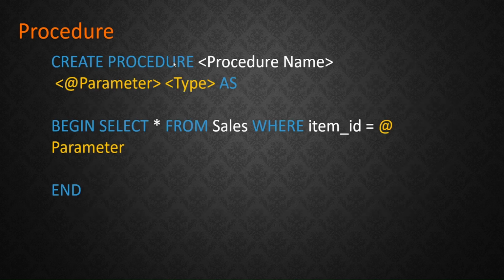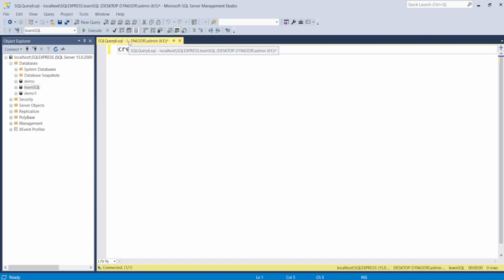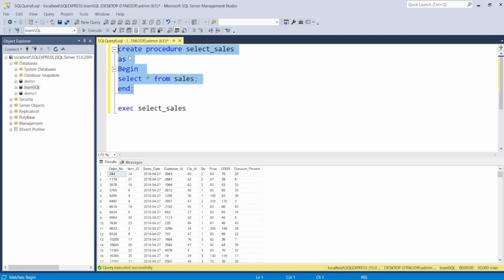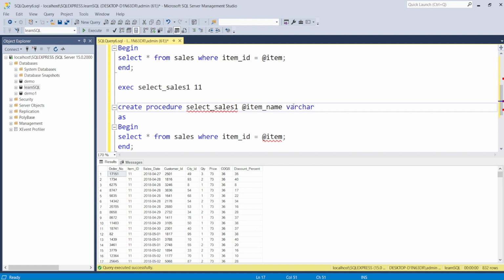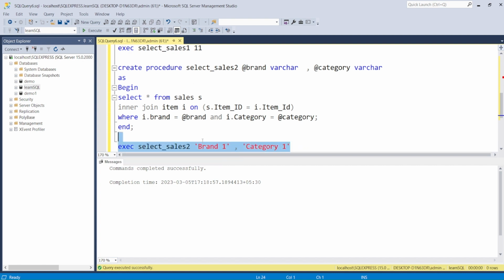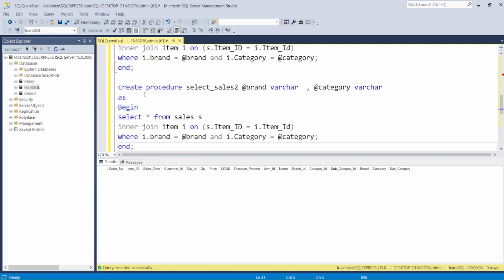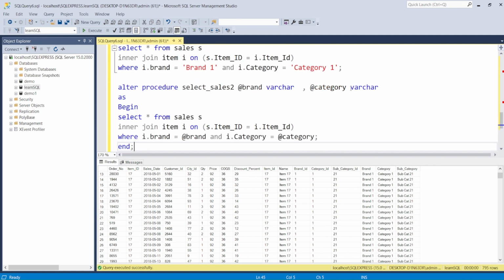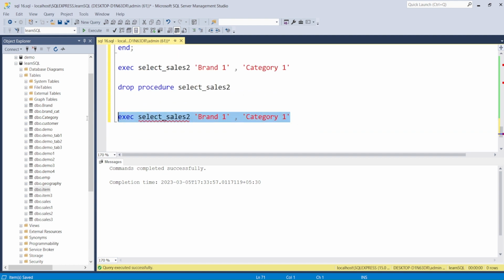SQL Tutorial 17- Create, Alter and Drop Procedure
Learn SQL, How to use Create, Alter, and Drop Procedures.

Definition Source: Google Search, Wikipedia, IBM, W3School, ChatGPT

00:00 Introduction
00:30  What is a Procedure
02:30 Create Procedure
08:00 Debug Procedure
12:00 Alter Procedure
15:45 Drop Procedure

SQL Tutorial 16- Window Functions- Lead, Lag, First_value, Last_value using over and Partition By

create procedure select_sales
as
Begin
select * from sales;
end;

exec select_sales

create procedure select_sales1 @item int
as
Begin
select * from sales where item_id = @item;
end;

exec select_sales1 11

create procedure select_sales2 @brand varchar  , @category varchar
as
Begin
select * from sales s
inner join item i on (s.Item_ID = i.Item_Id)
where i.brand = @brand and i.Category = @category;
end;

alter procedure select_sales2 @brand varchar  , @category varchar
as
Begin
end;

exec select_sales2 'Brand 1' , 'Category 1'

where i.brand = 'Brand 1' and i.Category = 'Category 1';

as
Begin
where i.brand = 'Brand 1' ;
end;

as
Begin
where i.brand = @brand  ;
end;

alter procedure select_sales2 @brand varchar(50)  , @category varchar(50)
as
Begin
end;

drop procedure select_sales2